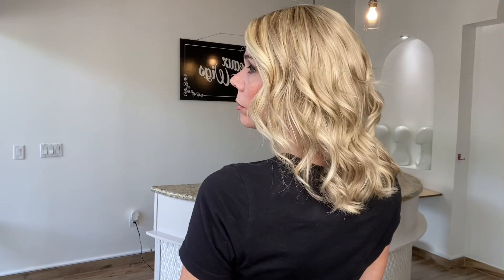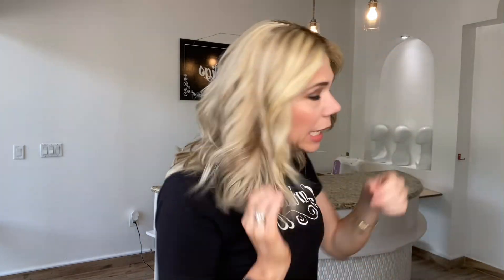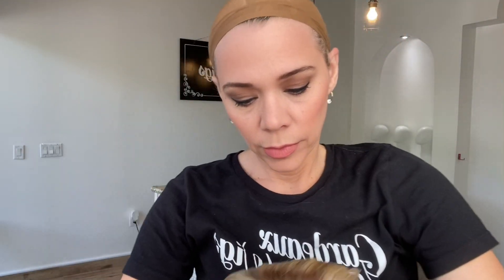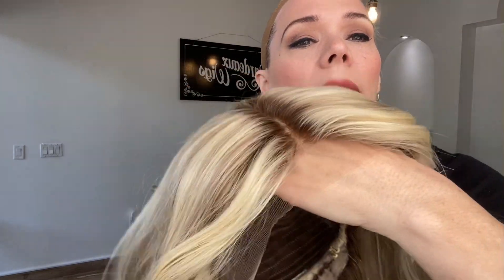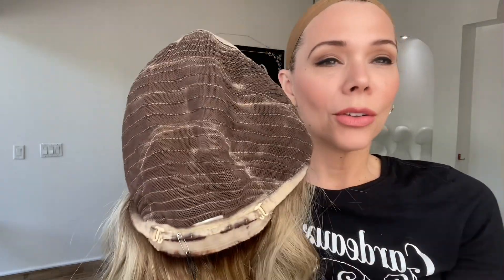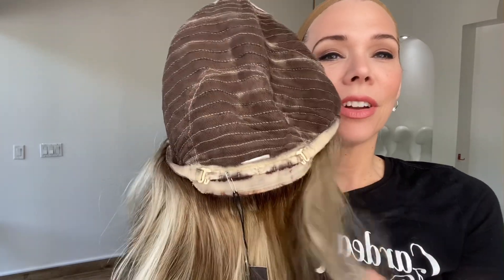#7843 GARDEAUX DELUXE MONO TOP (SMALL CAP)